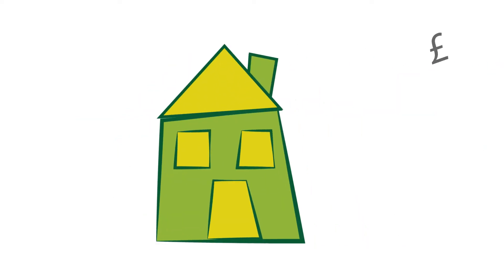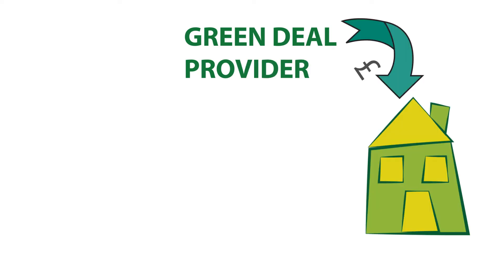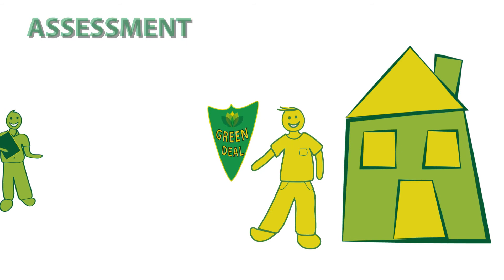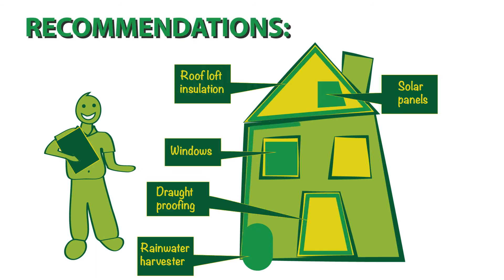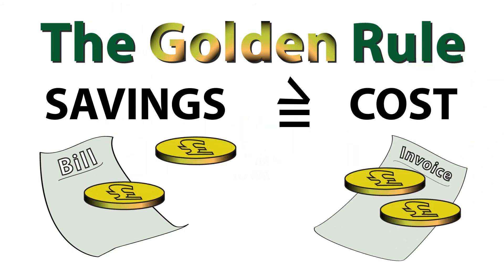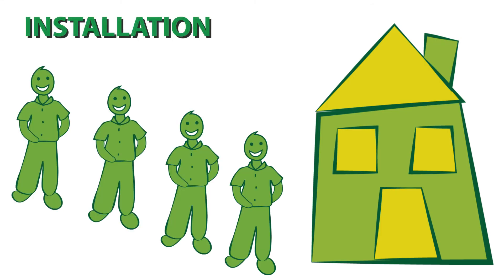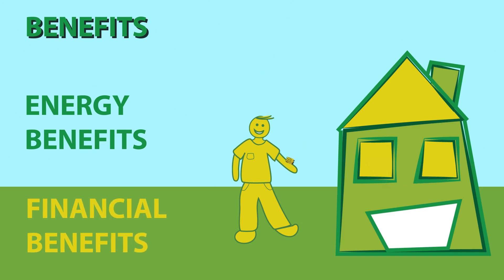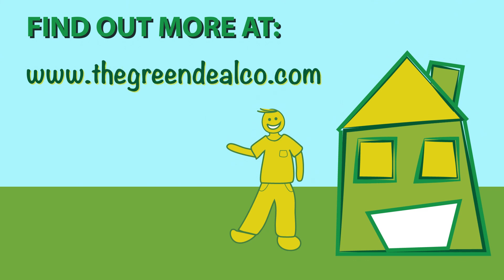What Is The Green Deal ?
What is the new Green Deal Scheme? Find out how the green deal scheme can SAVE YOU MONEY NOW